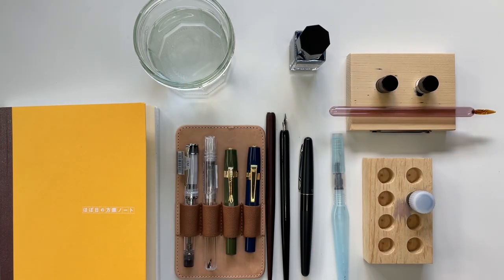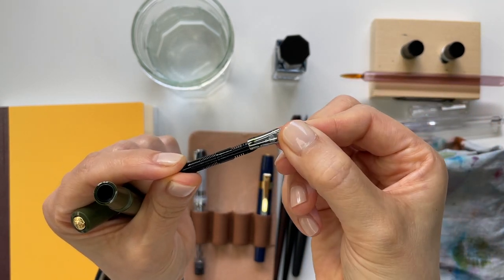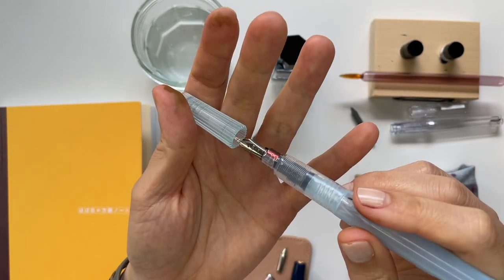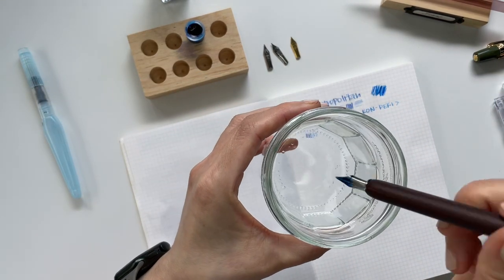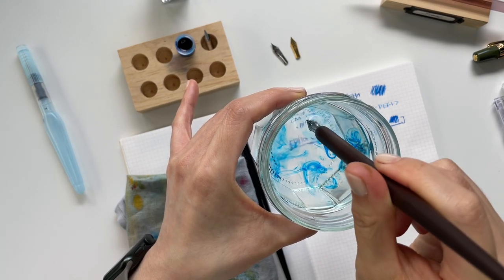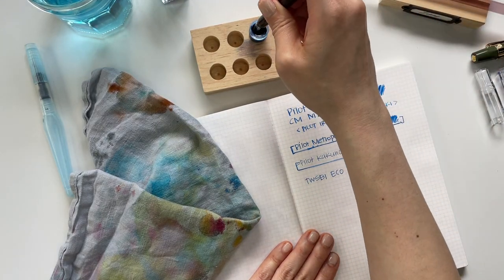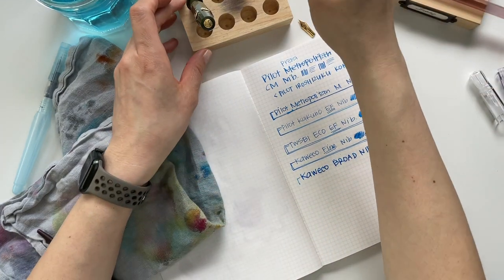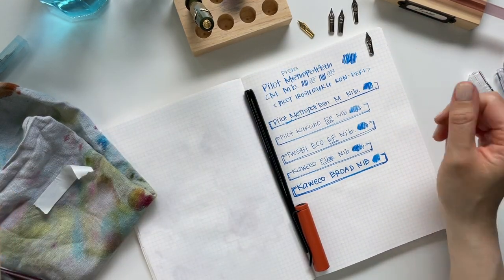My Favorite Hybrid Fountain Dip Pen Hack!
|| UPDATE ||
*Turns out that this DIY hybrid pen is more commonplace than I realized, thanks to comments from @Ichiro Fakename & @aquafloriana! There are product offerings by Kakimori, Serendipity Hybrid Pens by Pensive Pens, Sailor and Pilot.*

\\ SWATCHING SUPPLIES:
Glass Eyedropper
Plastic Pipettes

Hi Everyone, Liane here! I haven’t seen any YouTube content talking about this so I created a video to share what I discovered with you all! I also demonstrate how to switch/change nibs in your Kaweco Sport fountain pen.

If you've already seen this fountain pen hack elsewhere or are already doing it yourself, please let me know!  I googled it, looked it up on Youtube and had no luck.  I've seen folks put calligraphy and manga nibs on fountain pens, but not the other way around.

MY PROCESS:
After breaking my glass dip pen, I was looking for something to swatch inks with in order to finish filming an ink comparison video. I ended up using a Pilot Kakuno as a dip pen but cleaning out the nib feed between different inks was an inconvenience. Then I was inspired when the Pilot Pen Company announced that they were releasing a fountain pen nibbed dip pen called Iro-Utsushi, only to find out that there aren't any available in the United States (at least not yet). While playing around and switching out nibs for my Pilot Metropolitan, Pilot Kakuno, TWSBI Eco and Kaweco Sport fountain pens, I discovered that all of their nibs can be mounted on a calligraphy nib holder!  As you can tell, I am so excited to share this discovery with you and hope that it inspires you to modify your own fountain nib dip pen and give it a try!

PENS:
Lamy Safari
TWSBI Eco
Kaweco Sport
Pilot Metropolitan
Pilot Kakuno
Pilot Prera

INK:
Pilot Iroshizuku Kon-Pek

SUPPLIES:
Handmade Wood Inkwell (purchased on Etsy from DesignKOUS, wonderful shop!)
Hobonichi Plain Notebook A5 (purchased on Jetpens)
1920s Vintage Glass Dip Pen (you can find it by searching "ANTIQUE glass ink dip pen 1920's HAND-BLOWN" on eBay)